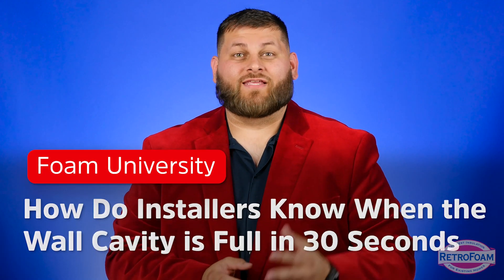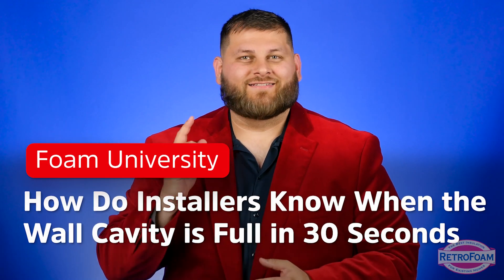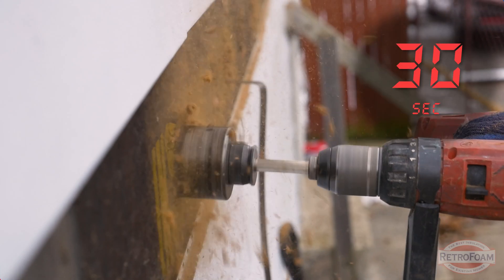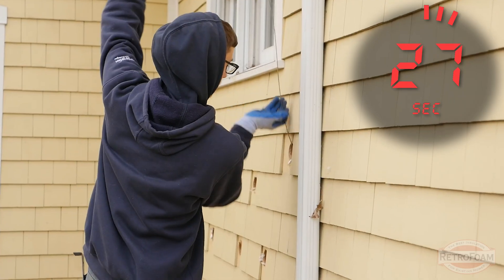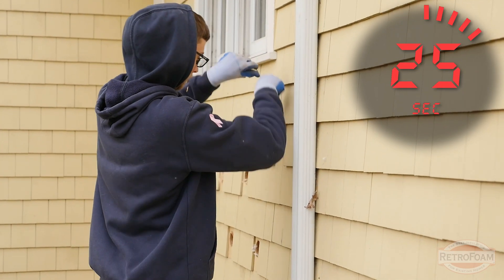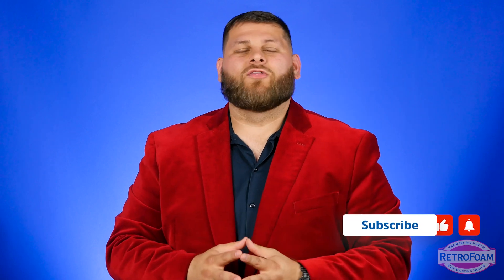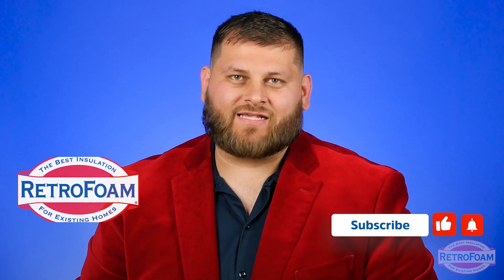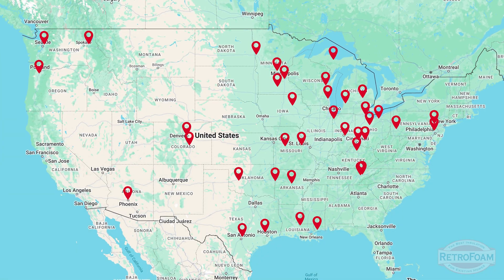How Do Installers Know When the Wall Cavity is Full in 30 Seconds | Foam University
Is it possible to explain how RetroFoam installers know a wall cavity is full during the install process in 30 seconds? Watch to find out.

Make sure to watch all the way to the end for a special announcement.

0:00 - Intro
0:06 - It all starts when the installer drills access holes into the sheathing.
0:16 - Checking up and down the cavity helps the installer know if there are any obstructions.
0:20 - Drilling multiple holes to gain access also helps ensure the cavity is completely filled.
0:27 - The installer can also feel back pressure on the hose when the wall cavity is filled with injection foam.
0:52 - A special announcement.